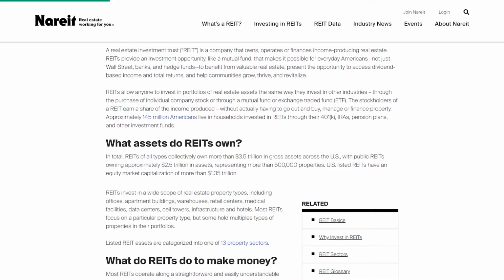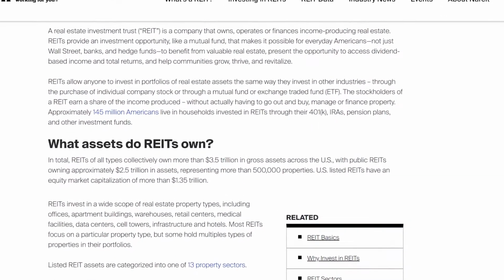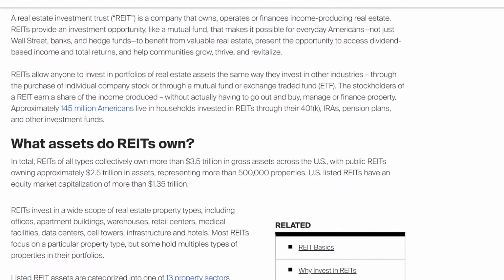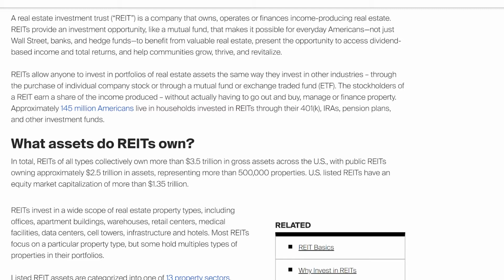Real Estate Investing: 5 REITs You Can Invest In NOW!!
There are many ways to invest in real estate. Some are active and others are passive. Which one is right for you? Depends on many circumstances like time, money and desire. In this video I want to spotlight one passive way to invest into real estate and just how many options are available to you. I deep dive into REITs or Real Estate Investment Trusts and show you how if your a busy professional you can add this vehicle to your investment portfolio and have your money make you money.

If you have relocation questions or are thinking of buying in Atlanta, GA or Las Vegas, NV or nationwide I have a network of qualified top agents I can refer you that are vetted and great agents if I cannot immediately help you in your area.

Thinking of getting into real estate?
Considering leaving your current brokerage?

Here is a list of benefits you get when you partner with me.

New to real estate or been in the game a while and are looking for something better than what your getting at your current brokerage?

I am Looking for:
Team Leaders and Teams
Solo Agents
Veteran Agents
New Agents
Licensed Vendors

What's waiting for you?
1. Weekly Coaching Calls
2. Mentorship
3. Daily Role Play Calls
4. Accountability
5. Systems to grow your business
6. Training Modules
7. Collaborative Environment
8. Success Blueprints

EXP Benefits:
1. Agent Centric Model
2. Revenue Sharing (tangible retirement)
3. Equity Ownership Awards
(ticker symbol EXPI)
4. Lead generation platform
5. Commission Split 80%-100%
6. $16,000 Cap
7. Real time cloud support
(eXp World Campus)
8. Fastest growing brokerage
(Adding 400+ agents per week)
9. International Reach
10. On demand live & recorded

Some questions to think about. .
How long you been a realtor for?
What is your production in the last 12 months?
Where would you like to take your business going forward?
How do you plan on doing that?
What do you like about your current broker?
What don't you like about your current broker?
What would you do to change or modify that relationship?

THE DECISION IS NOW
I can't even begin to express what this opportunity has meant to me my family.  It's taken my business (along with thousands of others) to an entirely new level and helped build a life I could only dream about before.

I consider it my privilege to be able to share this model and partner with other like-minded real estate agents.

Don't let this moment pass you by!  How much longer are you going to wait until you try something new?  Click the link below and fill out the application and let's figure out how together we'll take your business to the next level!

All calls are confidential.
***Must have or obtain a real estate license in your state/country***

1. Fill Out The Form Below: Immediately after submitting the form, you'll be able to either setup a call with me and/or one of my team leaders OR start the eXp join process.
2. Setup A Call: If you wish to setup a call prior to joining eXp Realty, you'll be able to schedule a time to meet via Zoom or Phone.  Here you can ask any questions you have about eXp Realty and/or The Dream Team.

3. Initiate Your License Transfer: Once you're ready to join, allow our specially trained onboarding team to help complete your eXp Realty license transfer.

​4. Onboarding: Our onboarding team will setup 2 additional Zoom calls with you to assist you with setting up your new systems.  This includes your email, business cards, kvCORE, Skyslope, as well as answer any questions you may have.